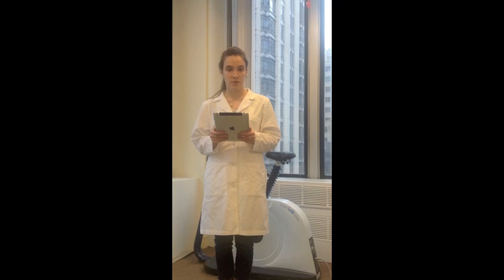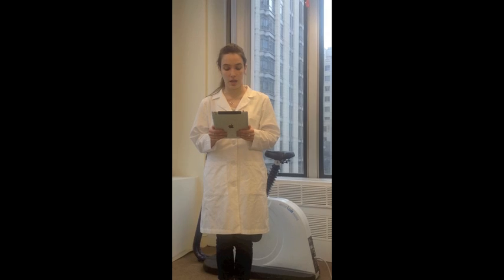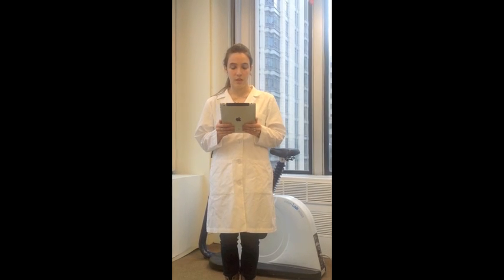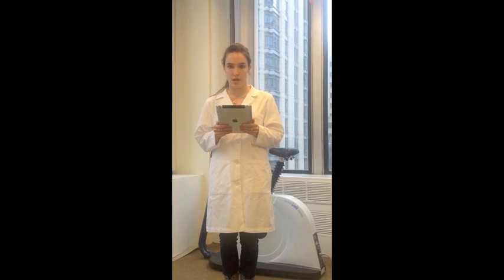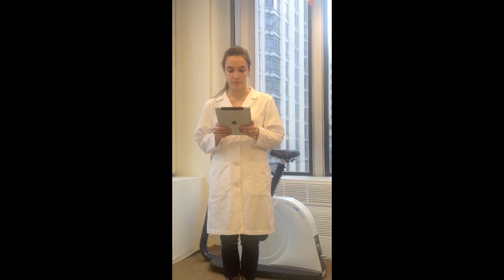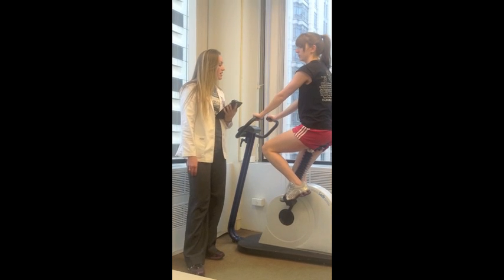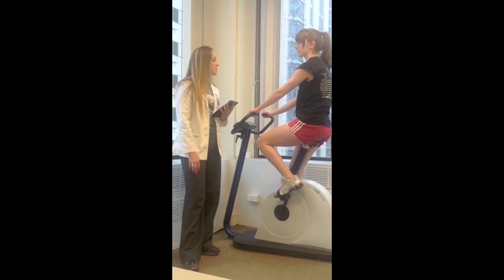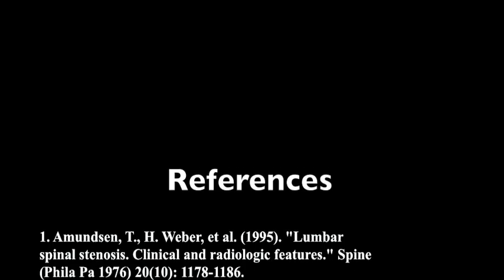Bicycle Test for Spinal Stenosis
In 1977, Dyck and Doyle reported on the bicycle test of van Gelderen. The bicycle test is a simple procedure in which the patient is asked to pedal on a stationary bicycle. If the symptoms are caused by peripheral vascular disease, the patient will experience claudication, a sensation of not getting enough blood to the legs; if the symptoms are caused by lumbar stenosis, symptoms will be relieved when the patient is leaning forward while bicycling. Although diagnostic progress has been made with newer technical advances, the bicycle test remains an inexpensive and easy way to distinguish between claudication caused by vascular disease and spinal stenosis. Dyck and Doyle wrote in their 1977 article:

    The authors describe a simple clinical adjunct to the routine neurological examination of patients with intermittent cauda equina compression syndrome. The "bicycle test" helps exclude intermittent claudication due to vascular insufficiency and frequently confirms the relationship of posture to radicular pain.